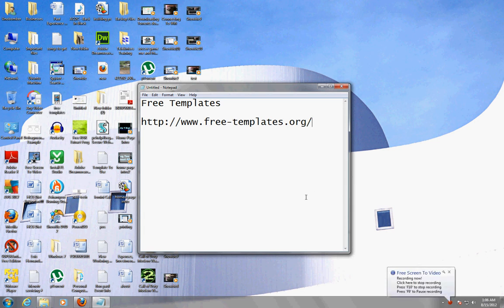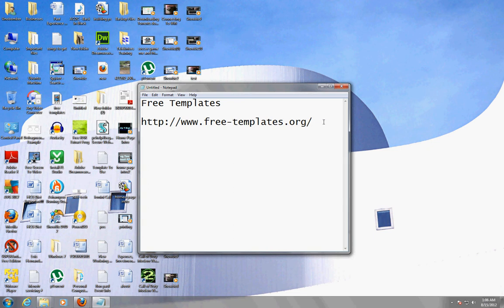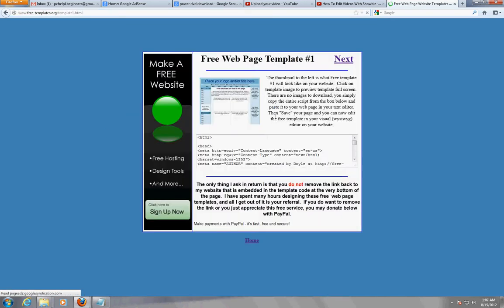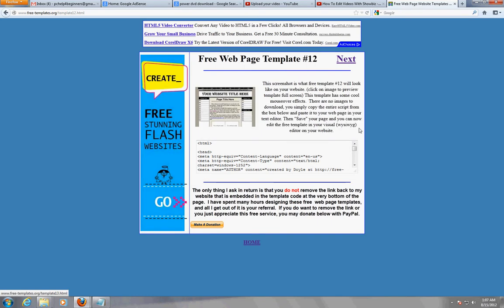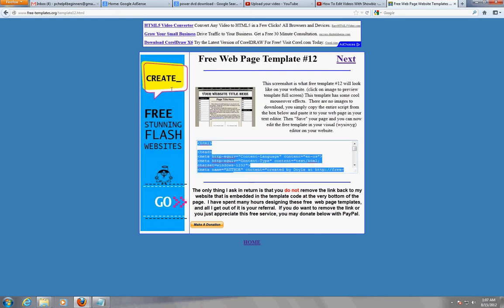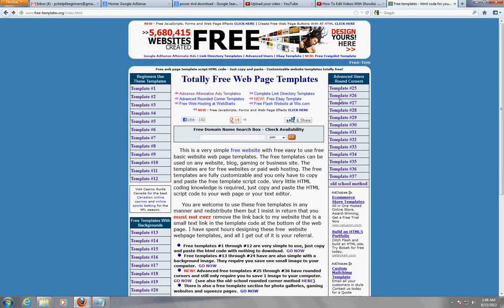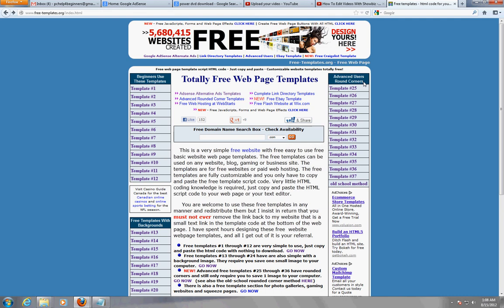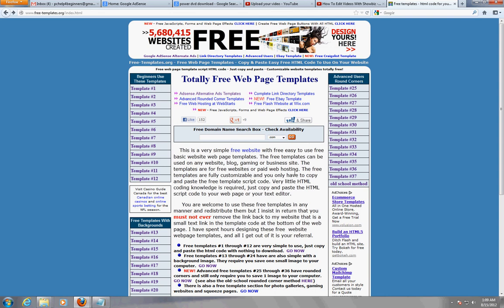How To Get Free Website Templates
In this tutorial I will show you where you can get free templates for your website.  Making a custom html template from scratch not only is time consuming but also boring!!  With this website you can copy and paste many cool templates already made for you!  This technique saves you alot of time and headaches and is just copy and paste.  The maker of the website templates only requires that you leave his link to his website on the templates.

free templates website site building making dreamweaver code how to internet make How-to "Adobe Dreamweaver (Software)" sitebuilder Design Business Advertising Get "Mobile Device" "Software Tutorial" Traffic Search Page Your Marketing Google Chrome Firefox Engine "Google Chrome (Software)" Http Viral Using Create Browser Earth Html Affiliate Sales Media "Google Earth" Content Social Promotion Build Optimization "Search Engine" Tips Ppc Promote Wordpress Explorer Leads Development Direct __________Recommended Software_____________

tune-up.